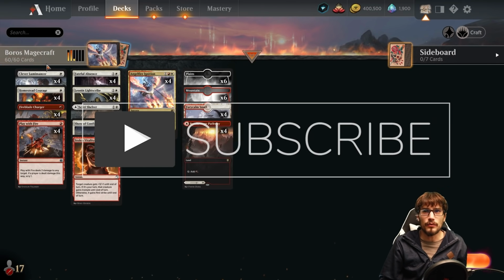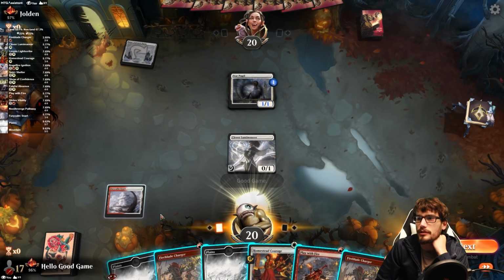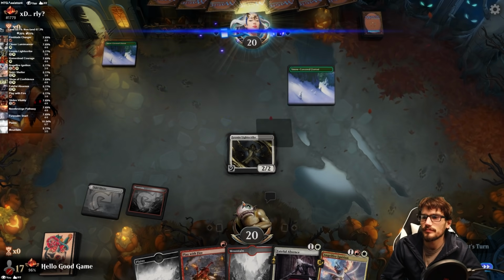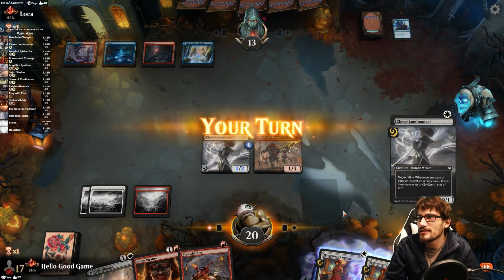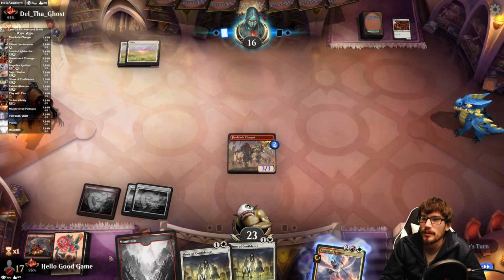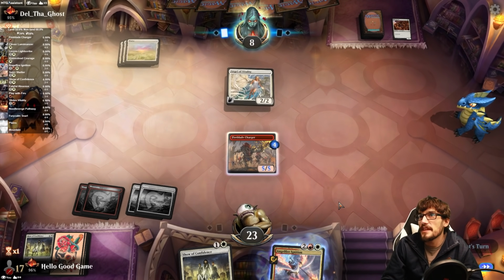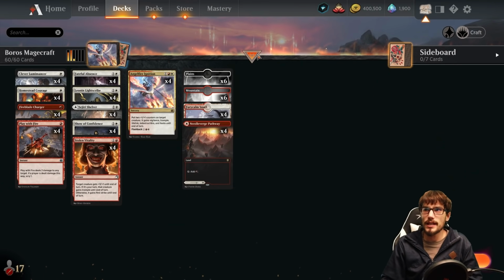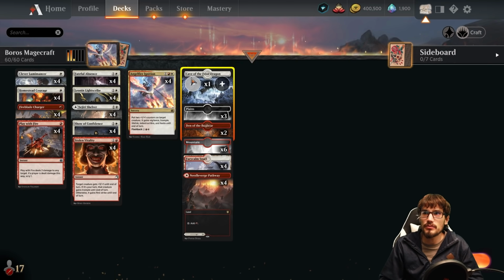Boros Magecraft ☀️🔥 Innistrad Midnight Hunt Standard | MTG Arena